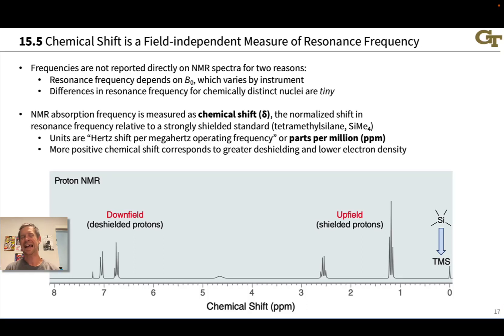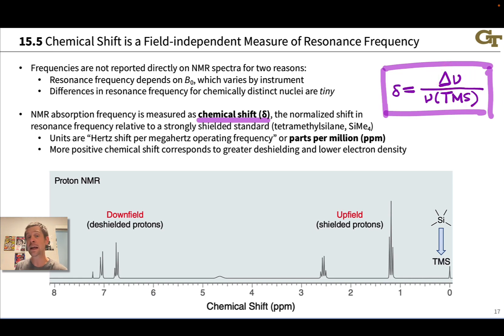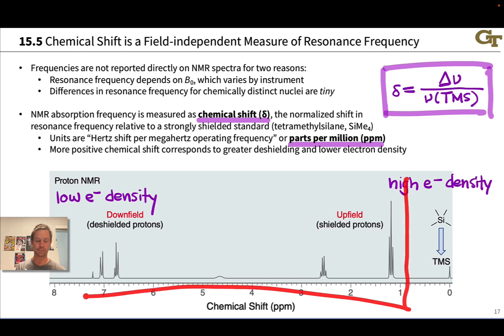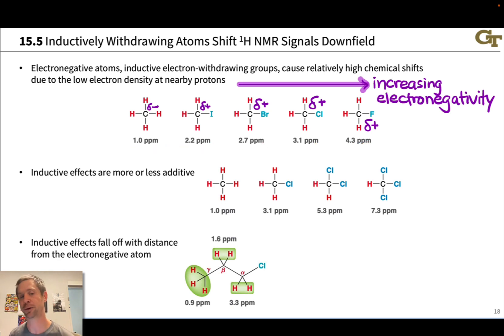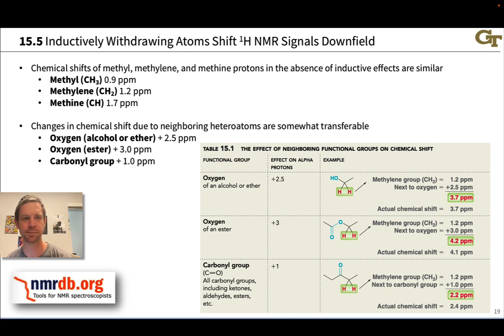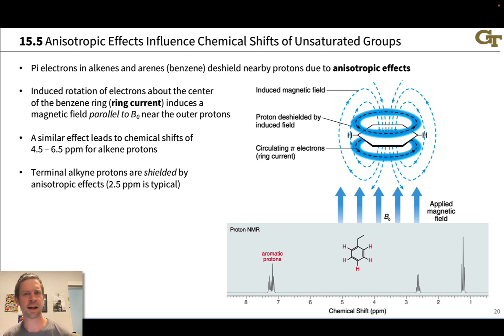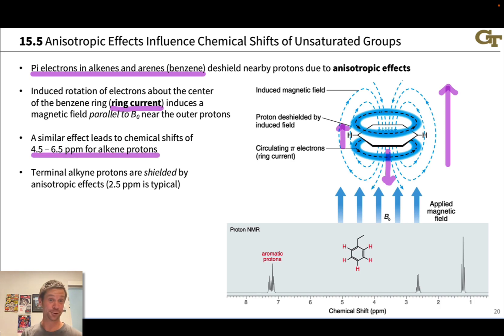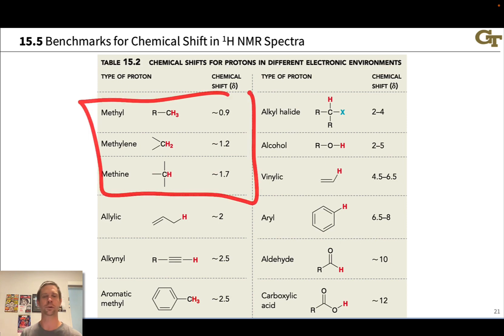Chemical Shift in Proton NMR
00:00 Introduction
01:01 Chemical Shift
03:28 Inductive Effects on Chemical Shift
07:33 Anisotropic Effects of Pi Electrons
10:05 Benchmark Chemical Shifts